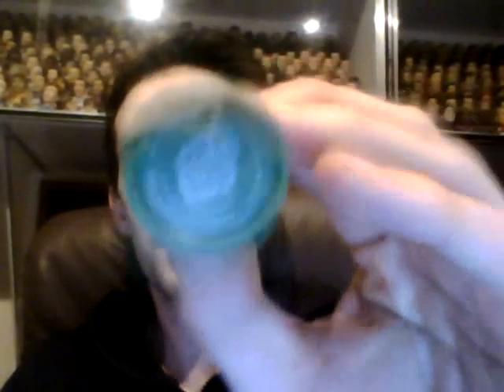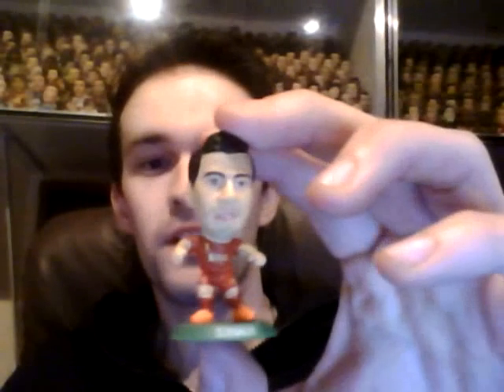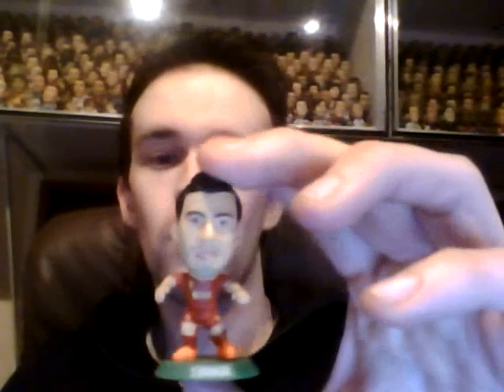SoccerStarz Archive Blog January 23/2013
SoccerStarz Archive Blog: Series 1 review.